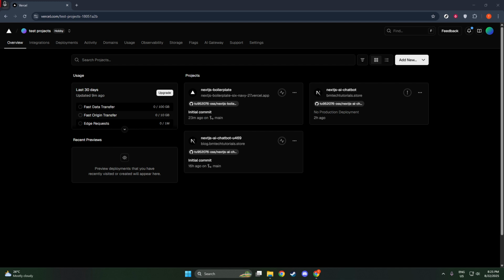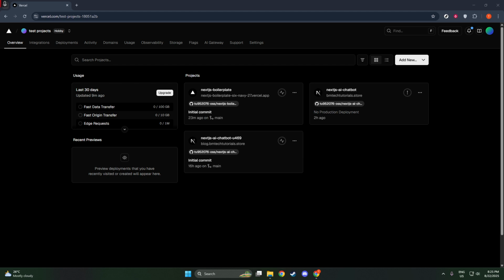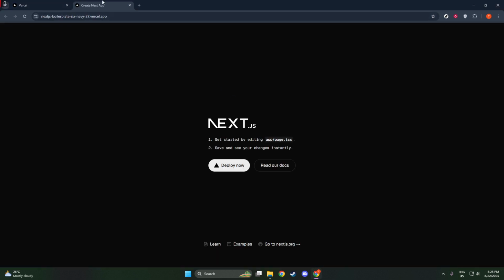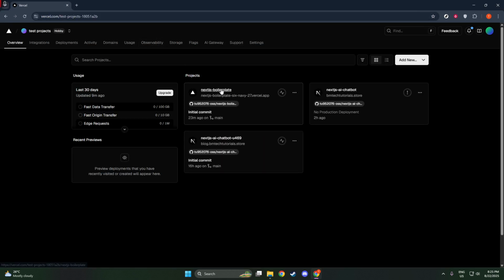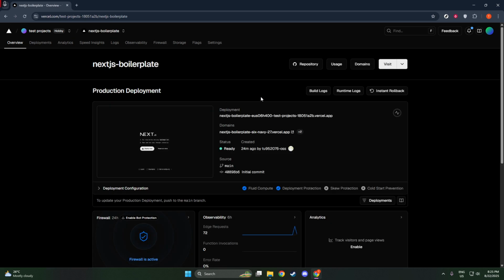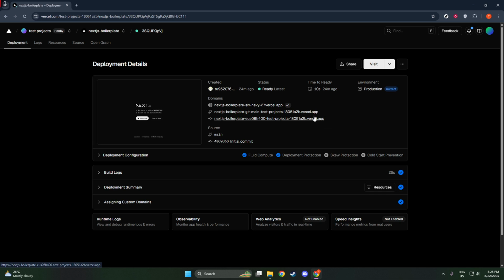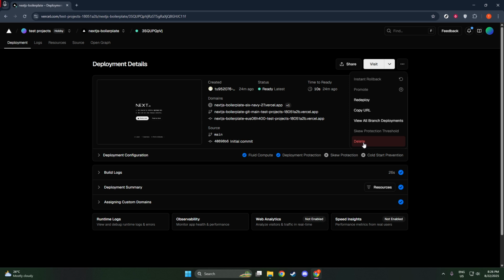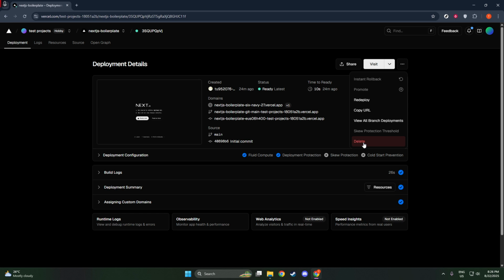How to Delete Vercel Deployment [2026 Full Guide]